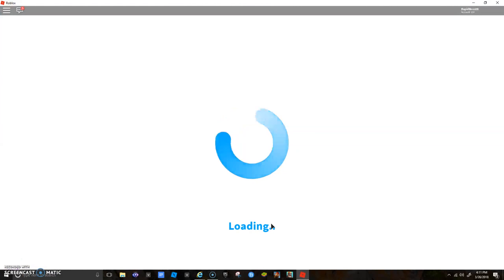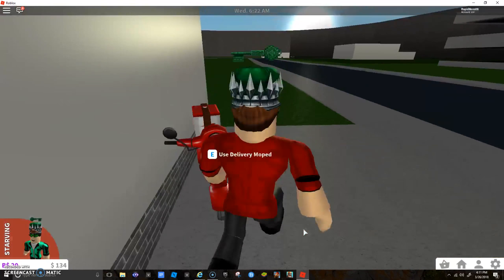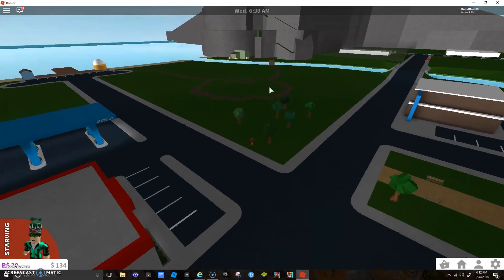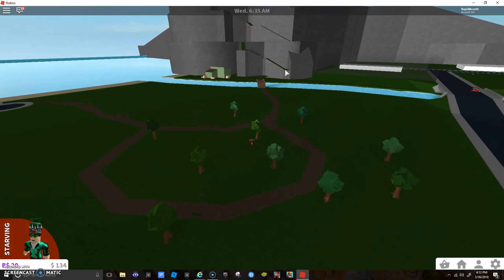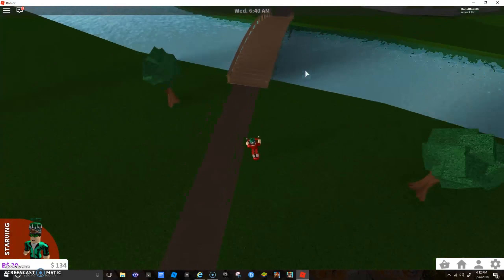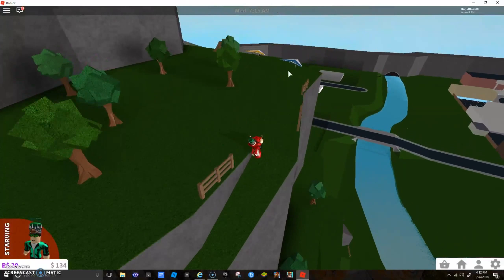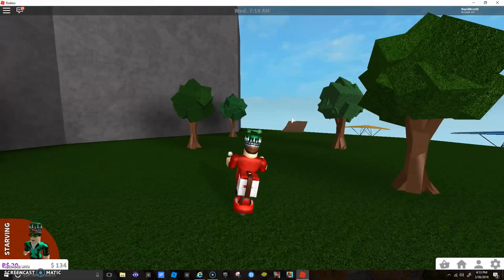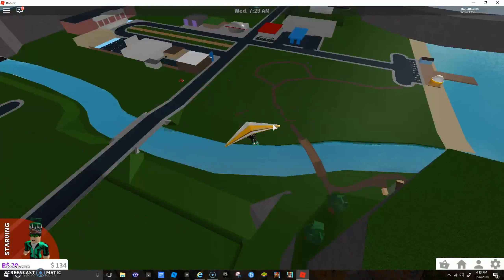Roblox - Bloxburg how to get the Hang Glider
If you have any other questions, put them in the comments. Coolxstayne told me where to find this so he gets full credit.